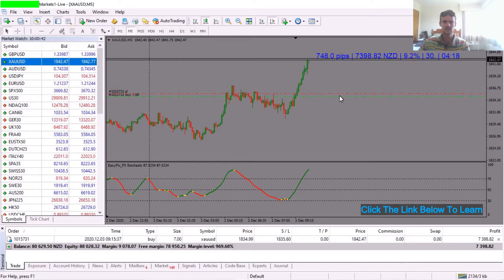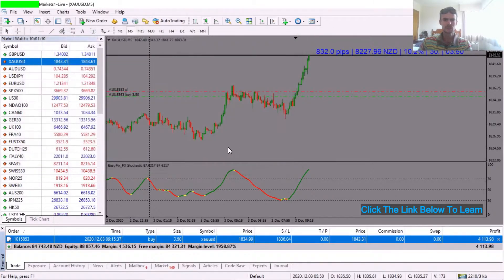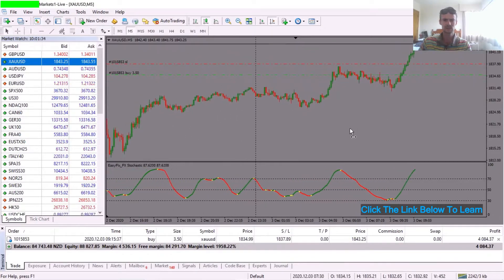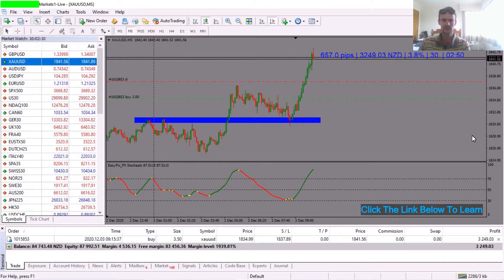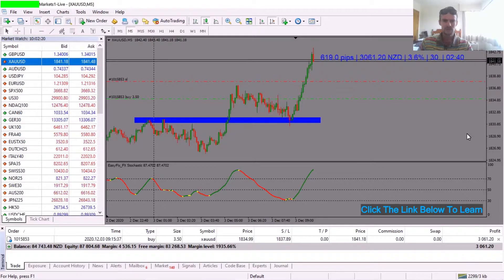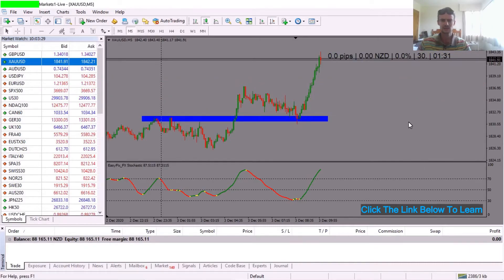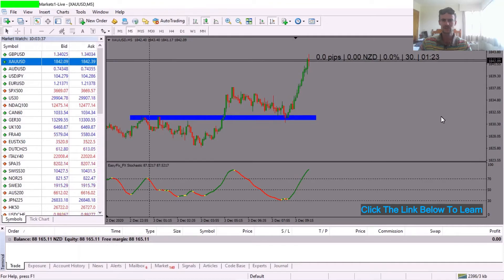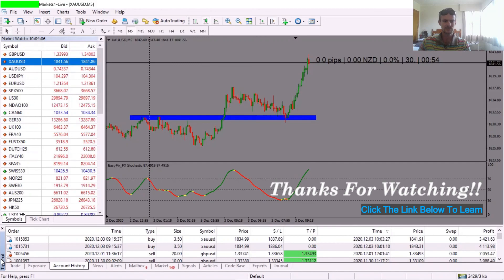GOLD $7500 Using Stochastic Reversal Indicator!! Live Forex Trading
In this video I profit $7500 on a Gold Trade...